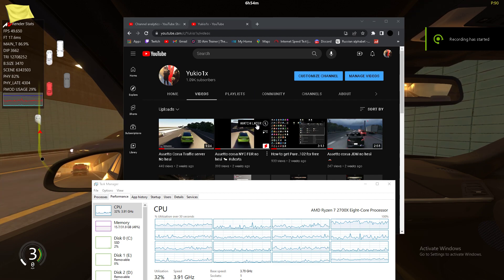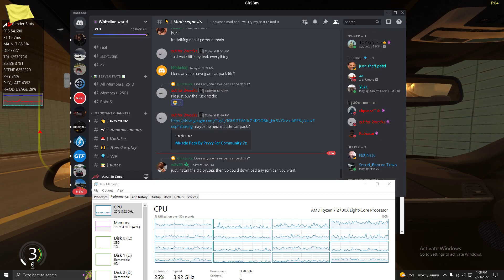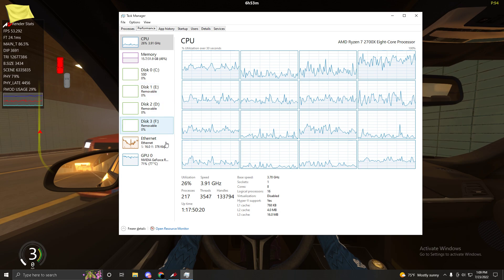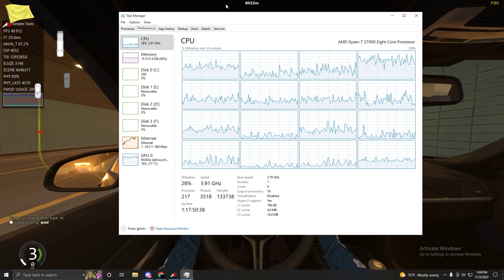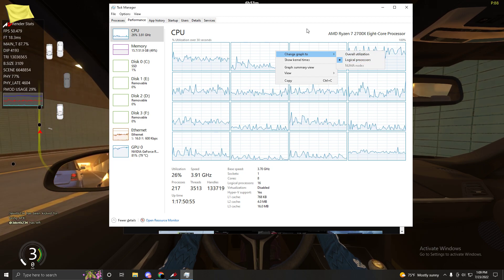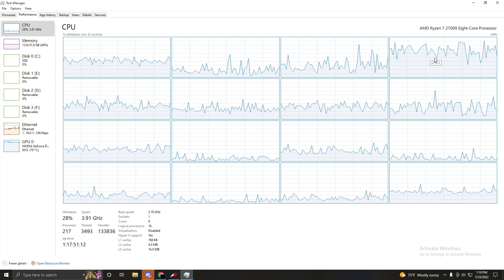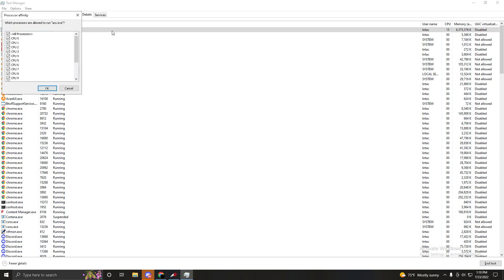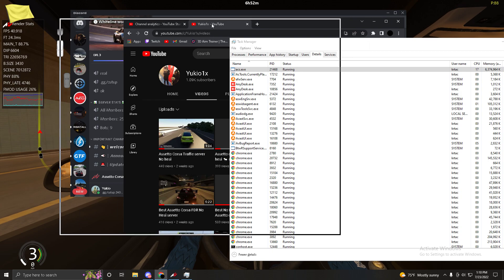How to fix CPU Occupancy 99% Assetto corsa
Play on these servers now!
Whiteline world discord
2.5k+ members
Same server just different links :)

About this video: As many of you guys know these Cut up no hesi servers are not optimized at all, and because of that a lot of you guys will get this bar at the top of your screen saying CPU Occupancy 99%. Their staff is completely useless and they don't know anything about the game they are told to copy and paste stuff. So if you are looking for a server where helpers are taught fixes to every error and are smart enough to fix errors on their own then join This discord server also includes properly chosen traffic car servers for minimal stress on the players pc.